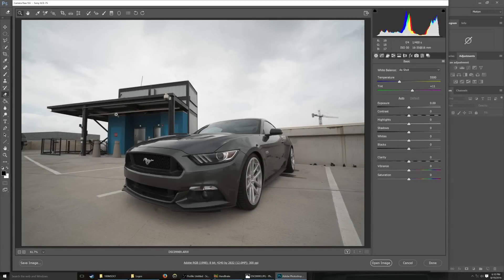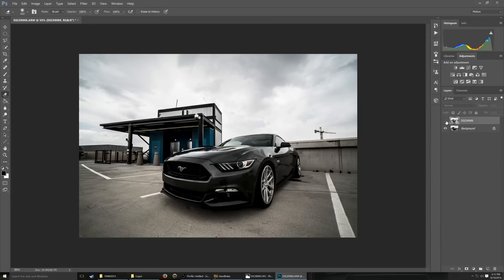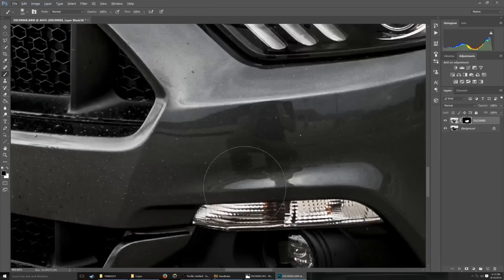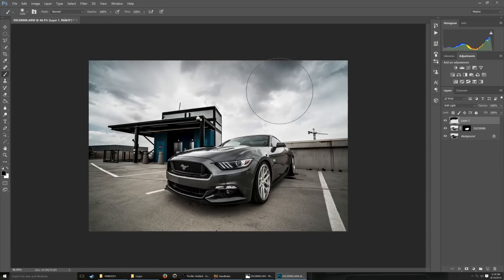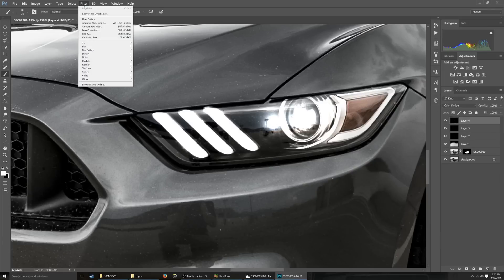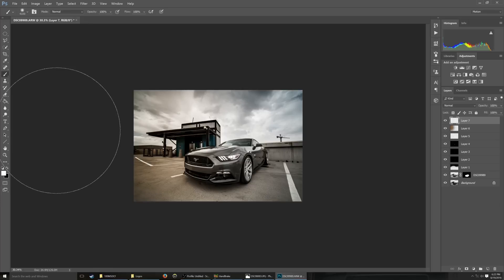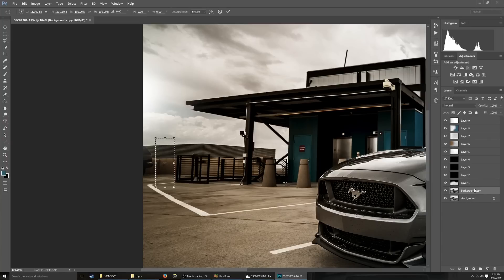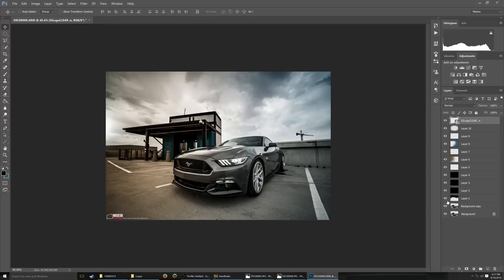ModernChaos Photoshop Tutorial (while drinking beer)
Just a simple tutorial on one of the ways I edit pictures of cars in Photoshop. Automotive photography can be a bit tricky but I've been doing this stuff for a few years so hopefully this walkthrough will give you some ideas. @ModernChaos.Photography